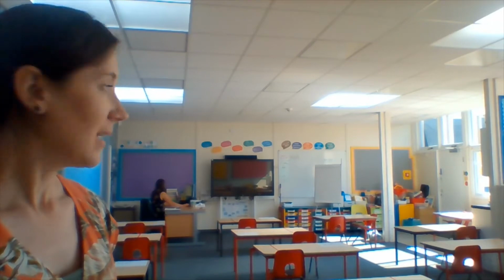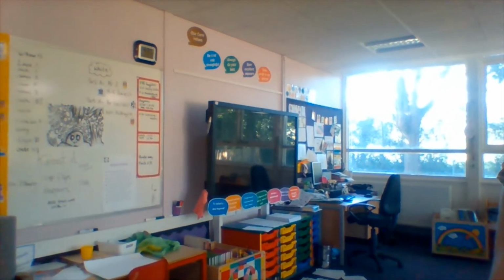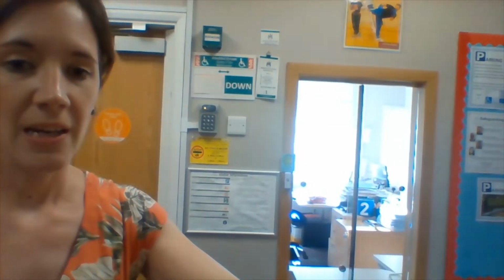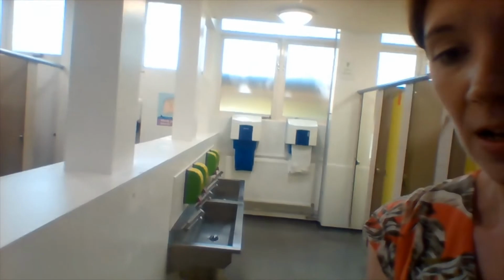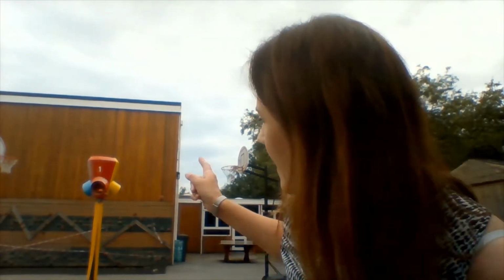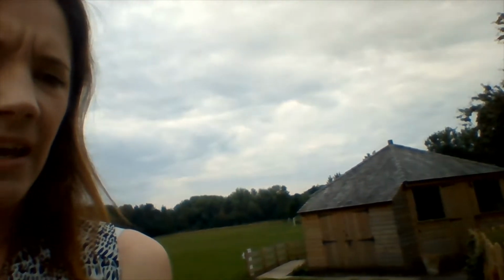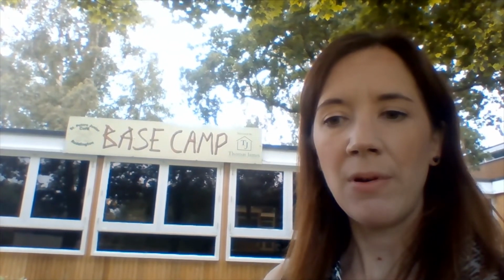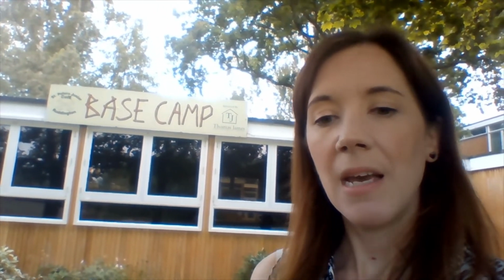VIrtual tour 2020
A virtual tour of St Peter's for our new Year 2 pupils, come and see some of our classrooms and outdoor space!